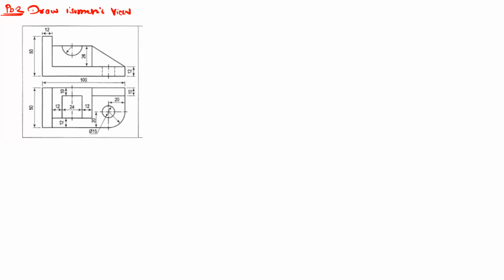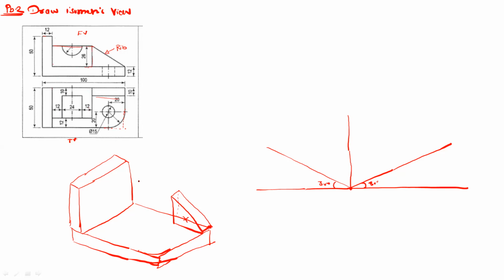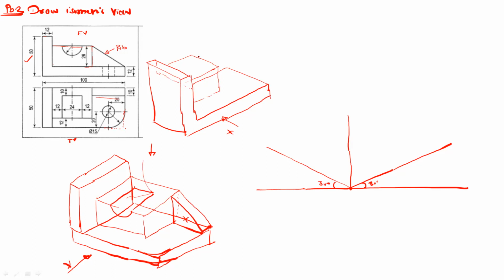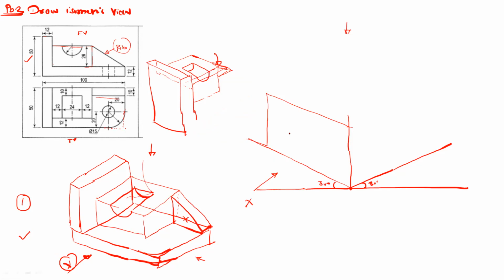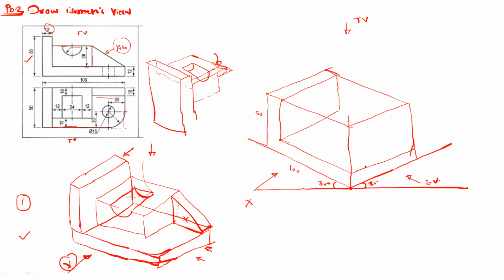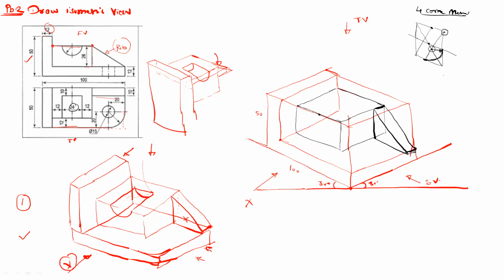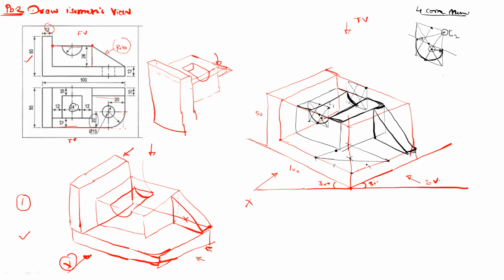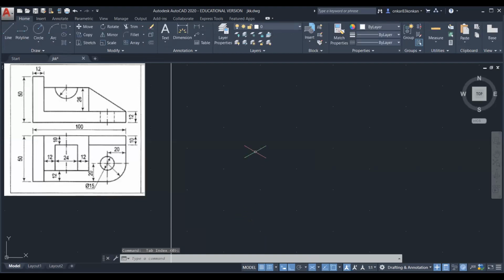Engg Graphics Lectr 35 part 01